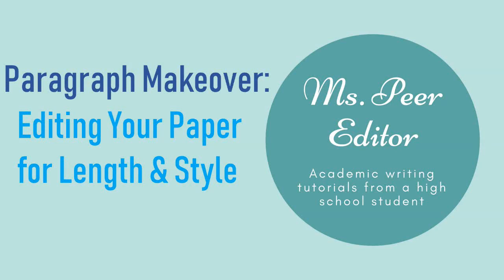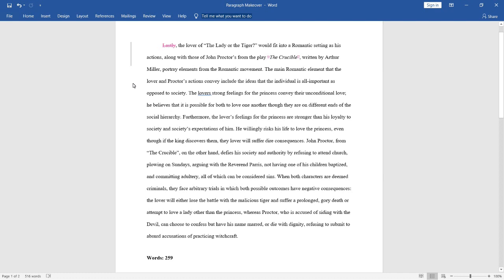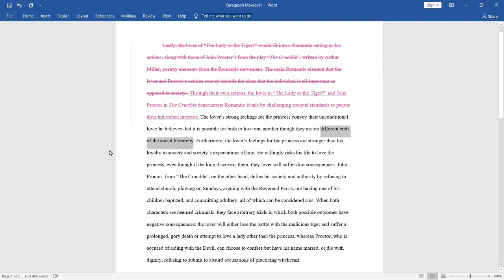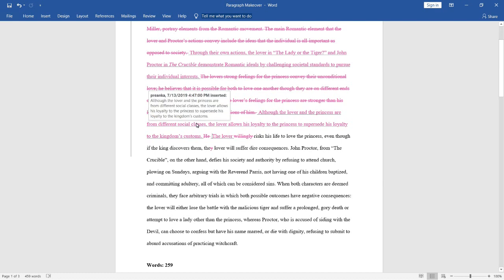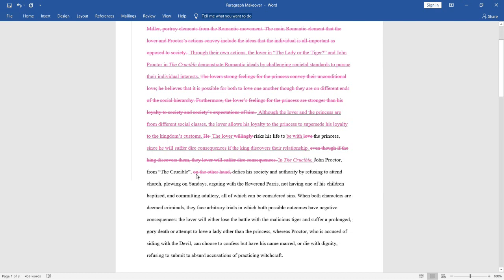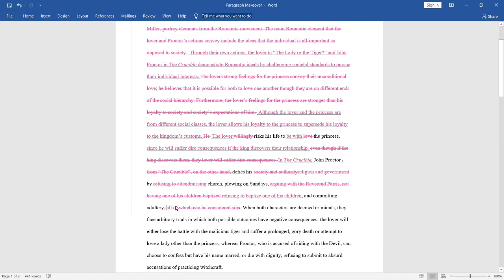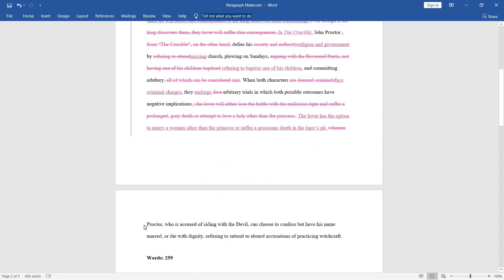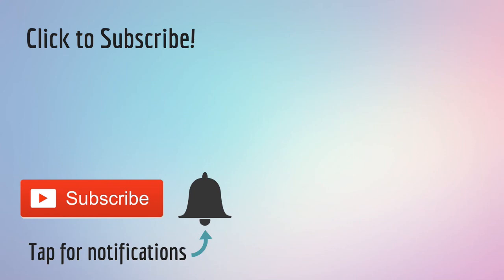Paragraph MAKEOVER: Watch Me Turn an Essay Into an A+ With These Edits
Watch me take a paragraph from a literary analysis essay and transform it into something even better with a few simple edits! I'll take you step by step through my editing process and teach you how to cut down your paragraphs in length, give the reader more clarity, and turn awkwardly structured sentences into smooth ones.